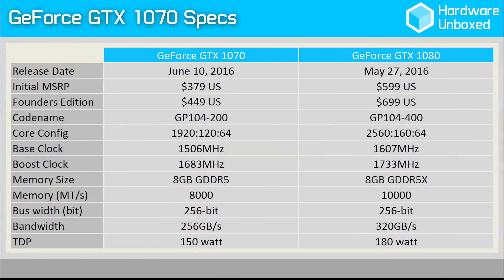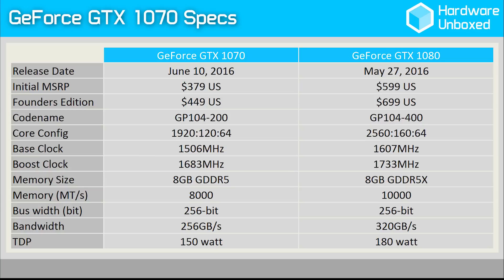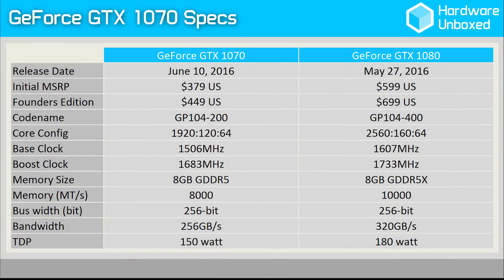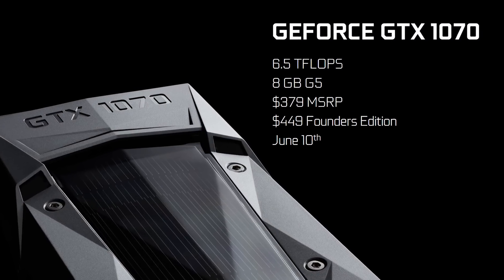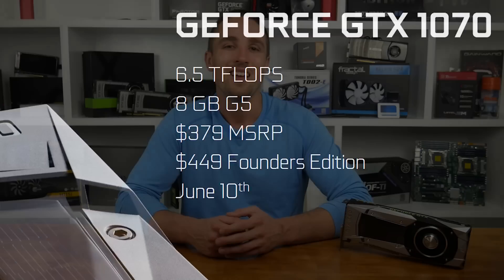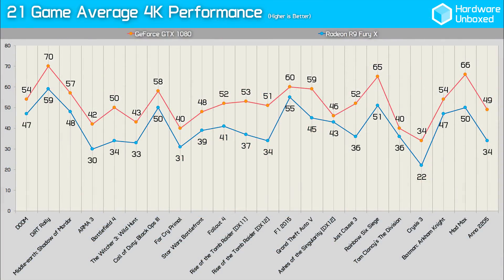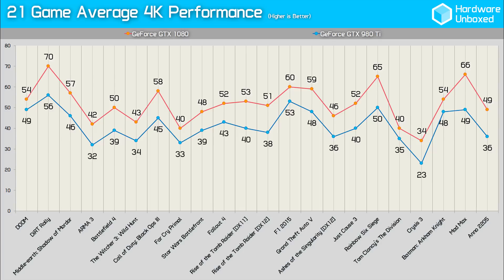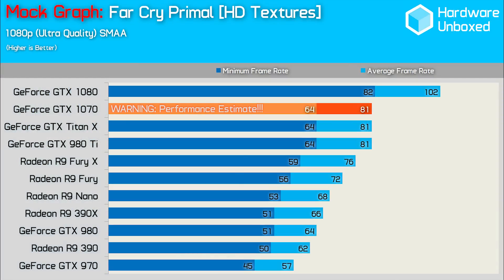GTX 1070 Performance Predictions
Check prices now

link]/eSgOAJ

VIDEO INDEX

0:00 - Something unexpected
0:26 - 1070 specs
1:11 - Same die, less CUDA
1:32 - Said performance
2:29 - Predicted performance
2:49 - Mock Far Cry Primal graph
3:10 - I hope...
3:22 - Pricing